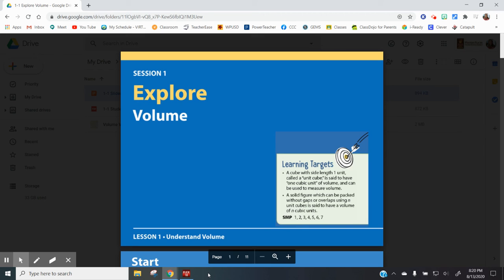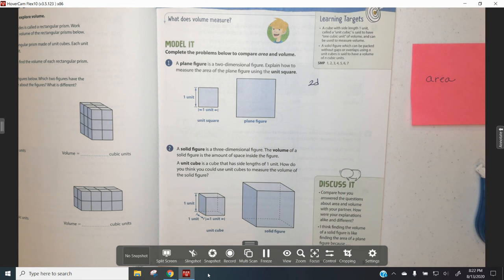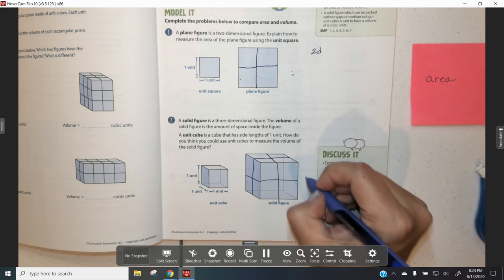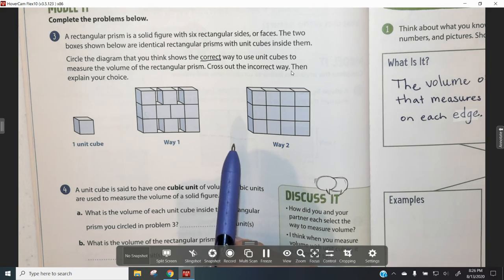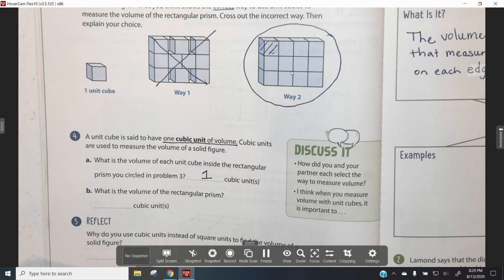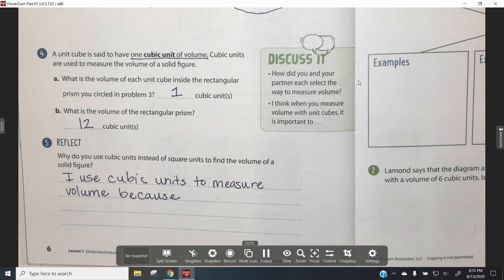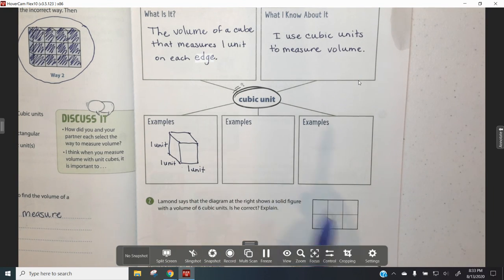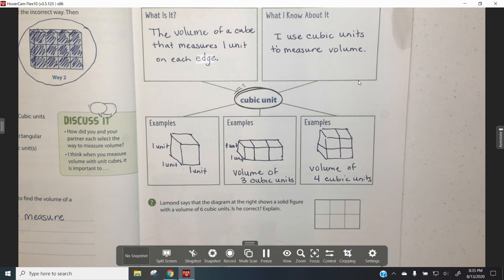Ready Classroom Lesson 1 -Session 1